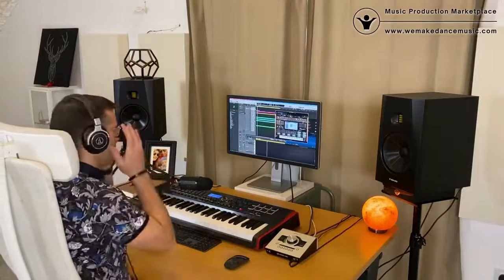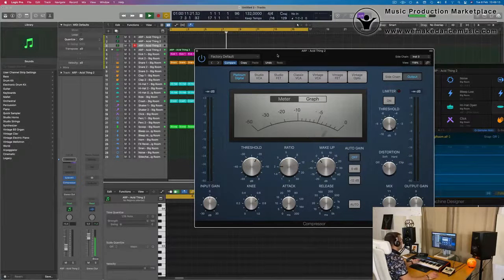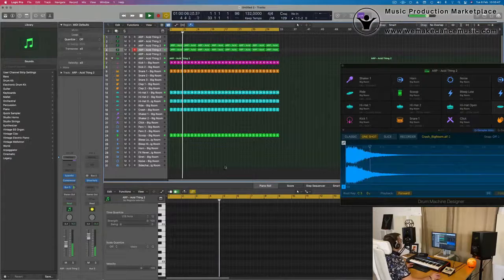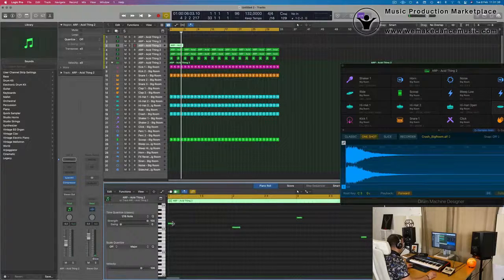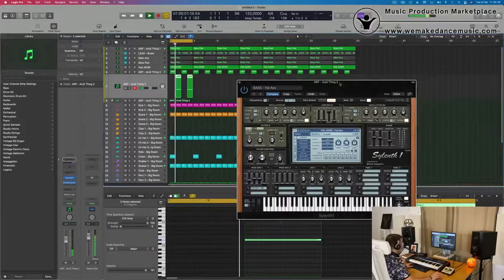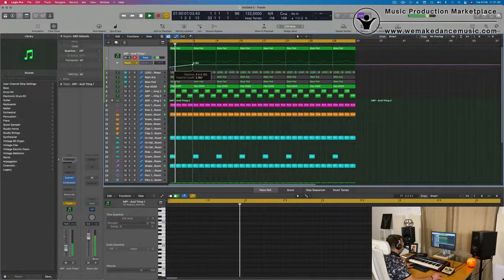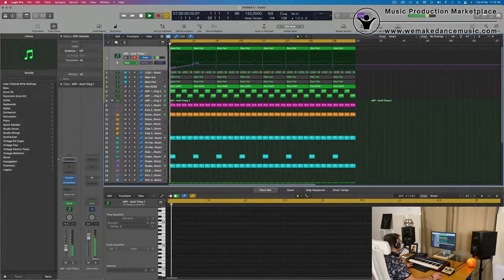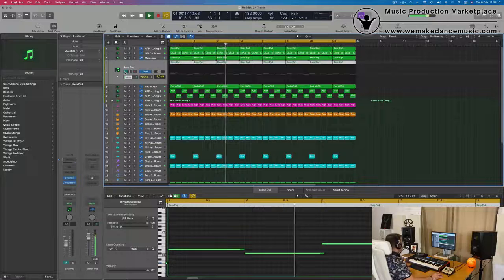How to make trance Inspired by Anjunabeats | Electronic Music Tutorial 271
Learn how to make trance in the style of anjunbeats song from scratch by watching our free live tutorial and study the Template for Logic Pro, Ableton, Fl Studio or the sample pack from the session to practice what you have learned. The Live Electronic Music Tutorials give everyone the opportunity to learn music production at their own pace anytime anywhere. Unlock the secrets of electronic music now.

We groove into episode 271 of our Live Electronic Music Tutorial. In this episode we will create a trance song inspired by the Anjunabeats label. The trance sounds call in for a powerful synth and we will use the Sylenth 1 synth. We will compose and record all elements using Logic pro X. We will then put in more work and create a professional template with this song for Logic Pro Ableton & Fl Studio so you can learn by deconstructing the elements of the project in the DAW itself.

Chapters:

0:00 Introduction
0:50 My inspiration, Above & Beyond
1:19 Let's talk about the bass elements
1:38 Subtractive composition, is it for you?
2:16 Audio quality in your DAW 96000KHZ
2:58 Simple Drum Beat Preview
3:22 Sidechaining the bass channel before recording
3:55 Recording and editing  the bass pad
4:52 Creating a chord from the MIDI progression
5:15 Editing the chord pad in Sylenth 1
6:57 Creating a bass behind the kick
7:47 Creating a melody from the chord keys
9:22 Recording the main lead în sylenth1
12:50 Building up the arrangements and mix
16:58 Final Thoughts